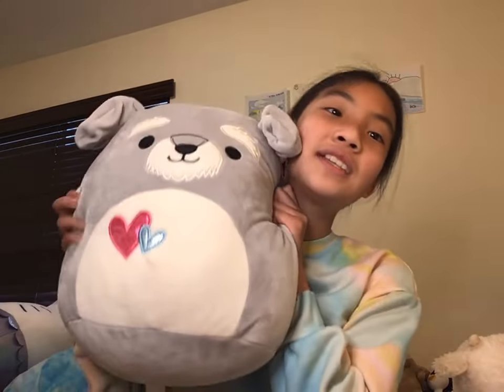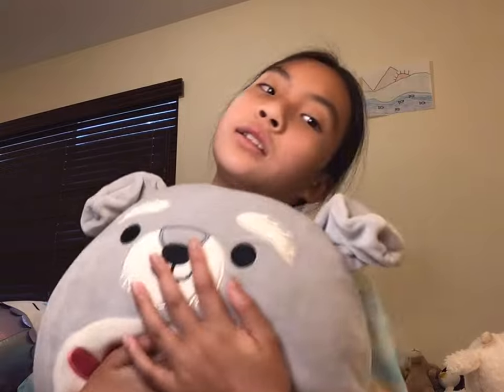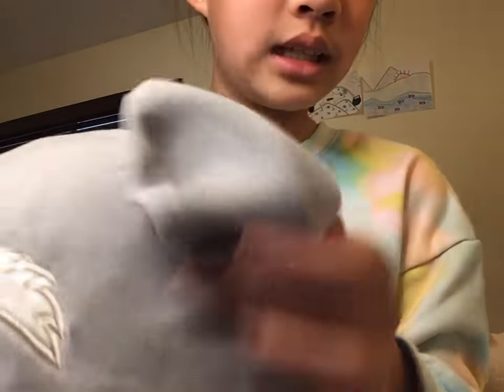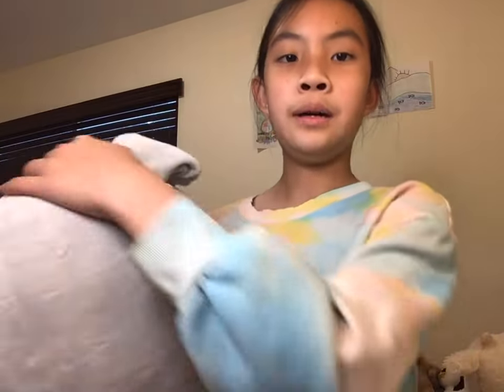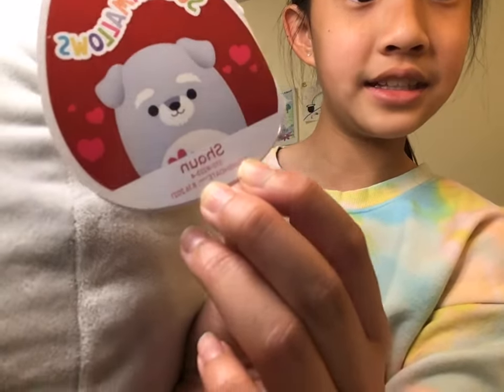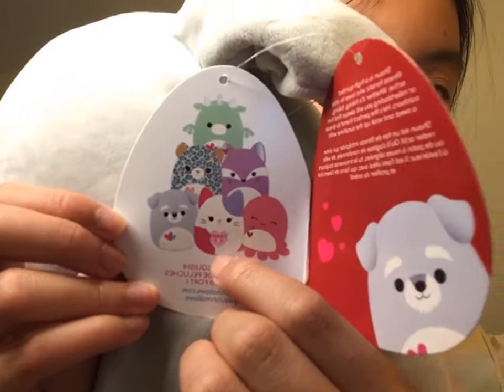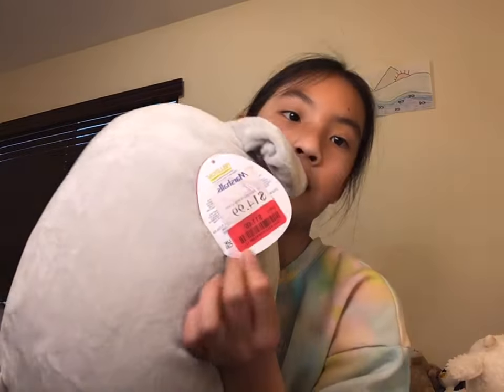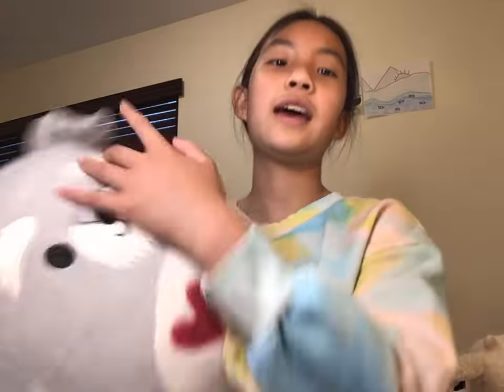Meet Shaun the squishmallow schnauzer! 🐶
Hi everyone!
Today Shaun was very happy to meet all of you! He’s a very cute schnauzer and he is a great athlete!

(without the hearts)